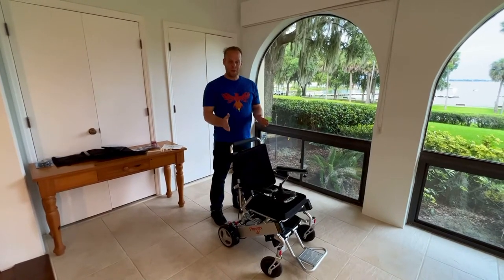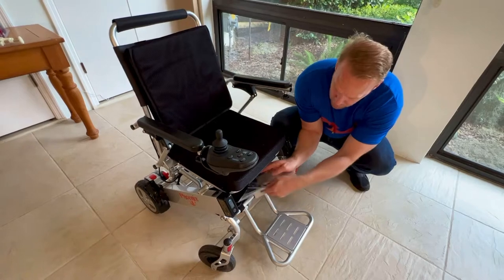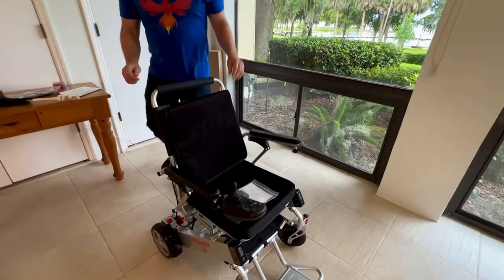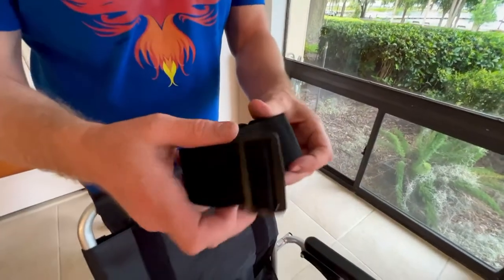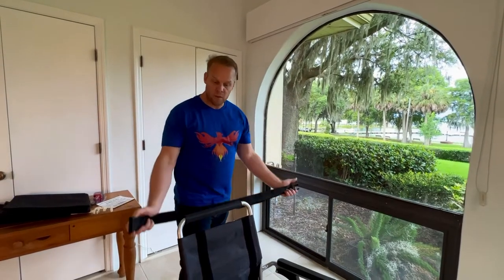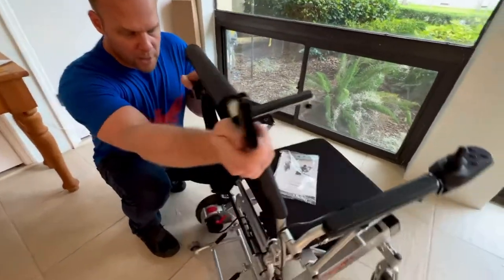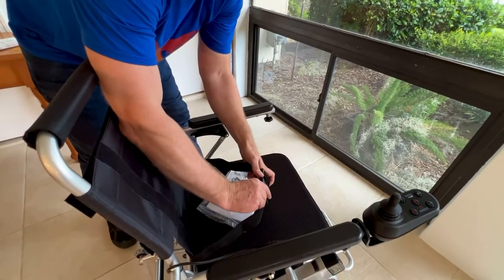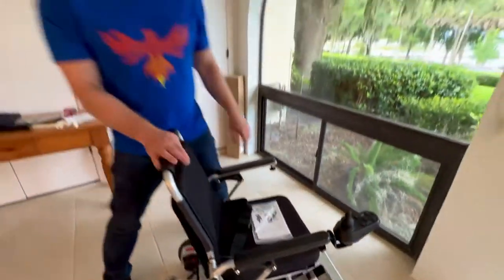How to attach the seatbelt to the Phoenix power folding wheelchair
This video demonstrates how to use and attach the seatbelt to the Phoenix power folding wheelchair. This is part of the video operating manual series of videos. For additional information about the Phoenix, please visit: